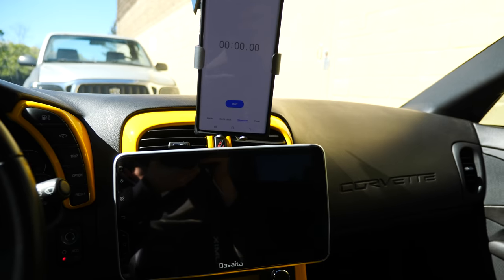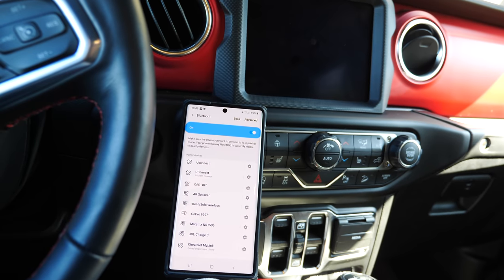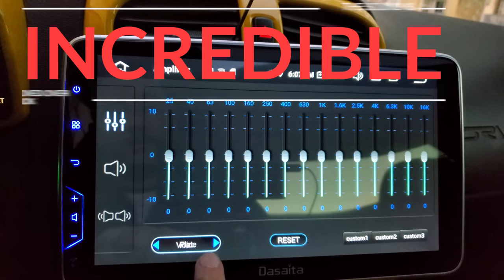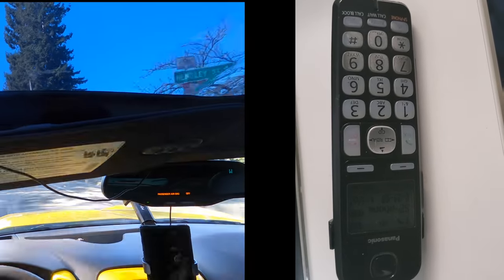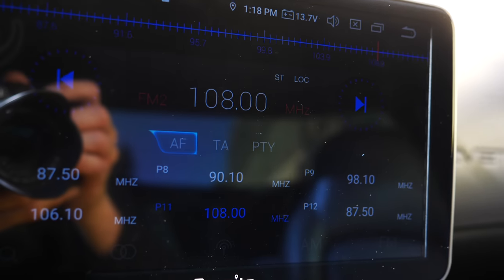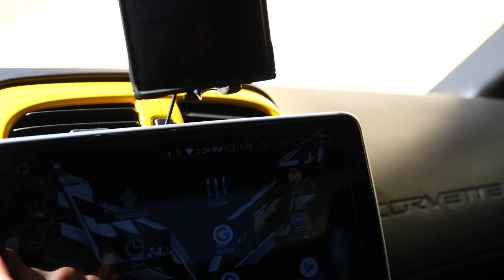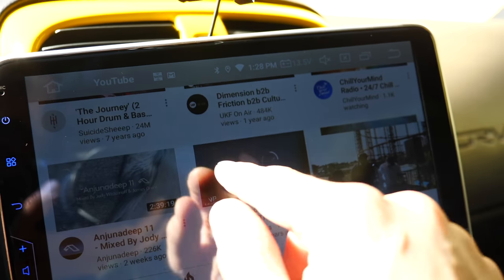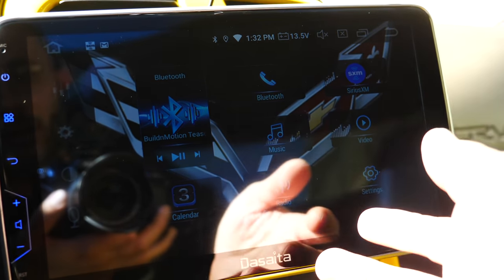WORST BLUETOOTH HEAD UNIT - Dasaita 10.2 Head Unit Review - Android Auto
The Dasaita 10.2 Head Unit sort of fell short of my expectations, I was expecting something like the head unit and stereo in a Tesla. I wanted a small entertainment system in my car and be able to enjoy all of the features of an android tablet, but I realized this product wasn't very practical in day to day use.

Pros:
Sound Processor increased sound quality (stock speakers)
Access to all Google Play store Apps (Basically a tablet)
Responsive Touch Screen

Cons:
Screen isn't bright enough in daylight
No built in XM radio
Bluetooth connection is slow and laggy

ALL AUDIO IS LICENSED THROUGH SOUNDSTRIPE.COM